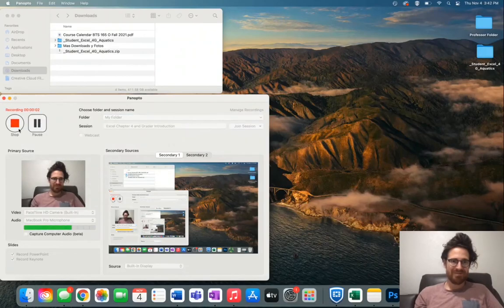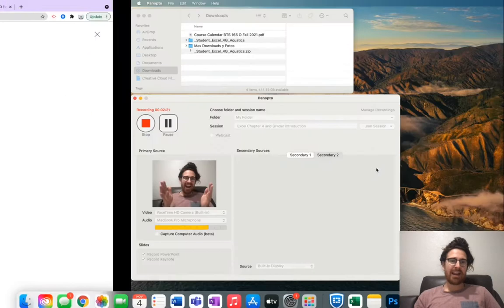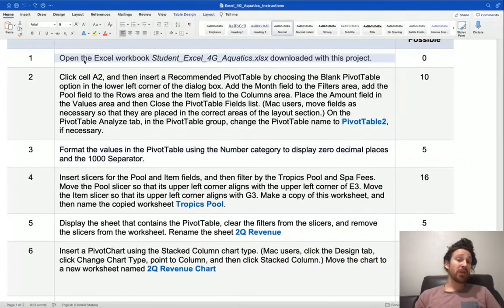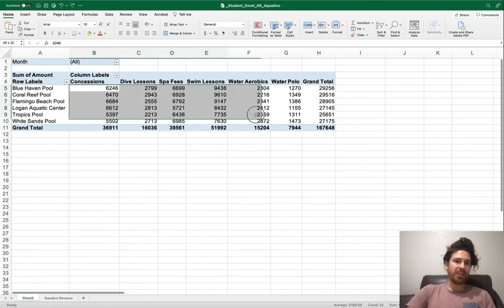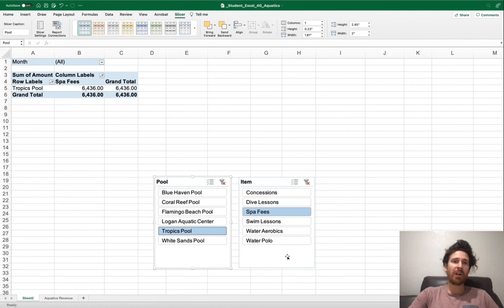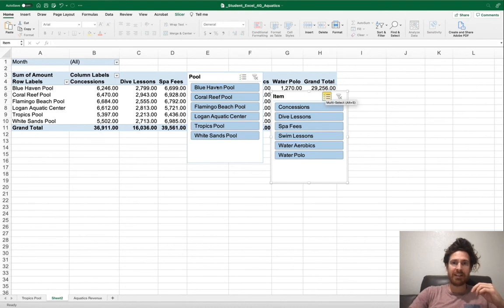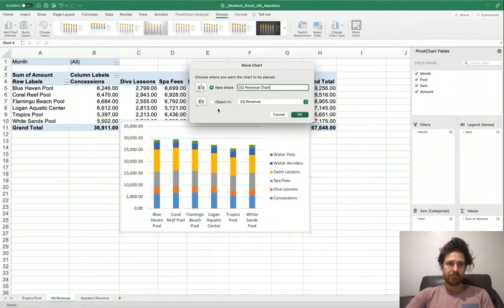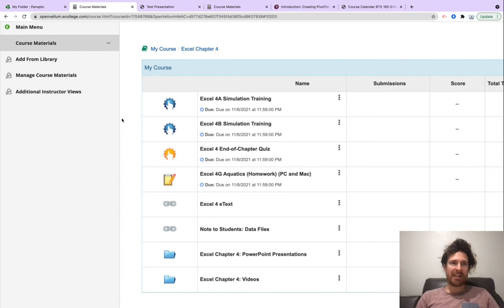Excel Chapter 4 and Grader Introduction with Professor Blowers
Chapter 4 in Excel & Grader Steps 1-7